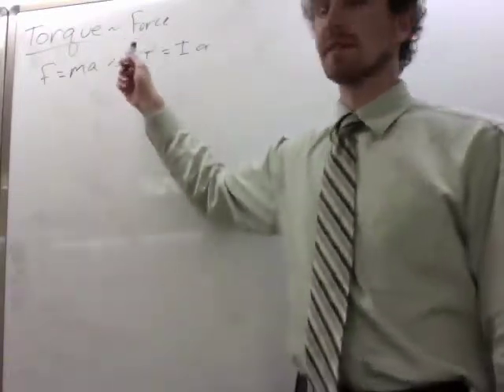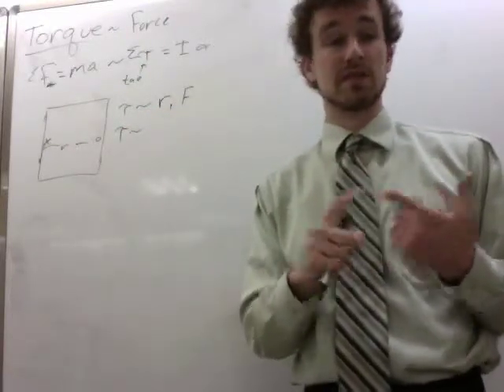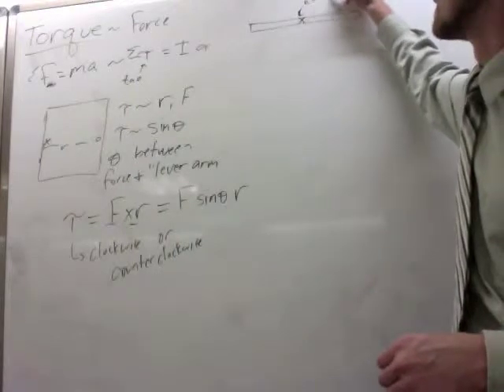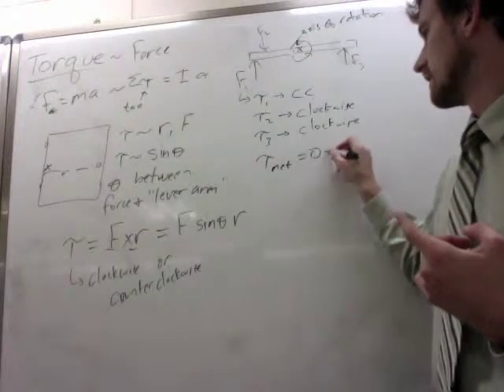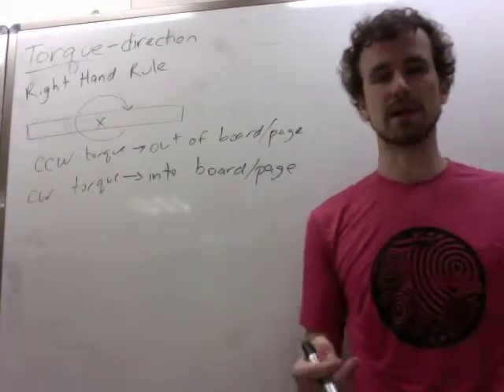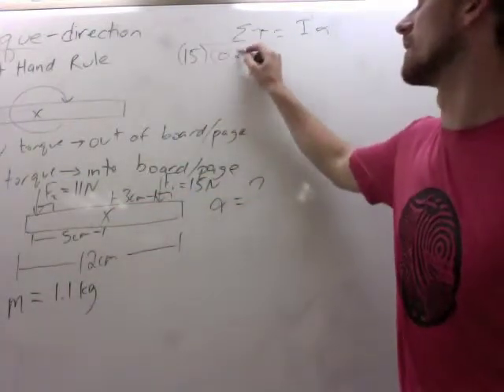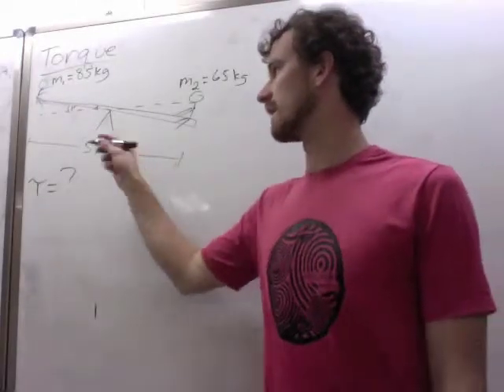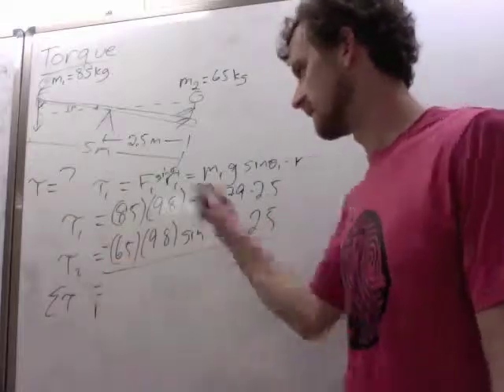AP Phys Rot KE and Torque part 3 (final)